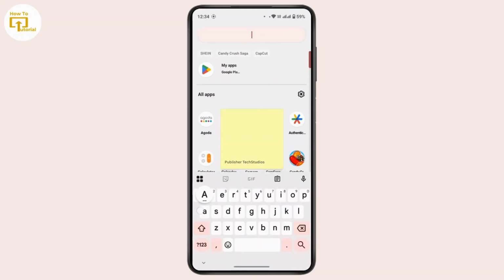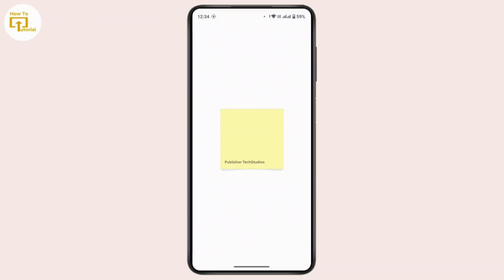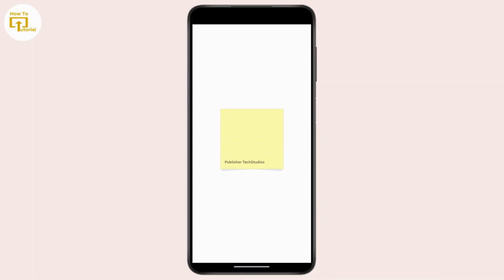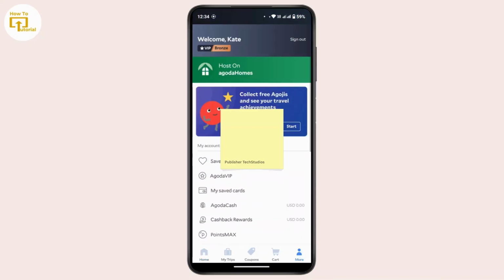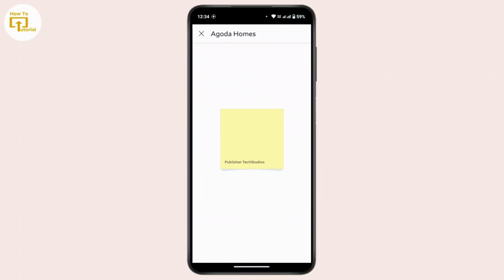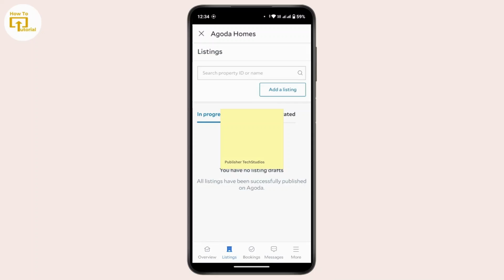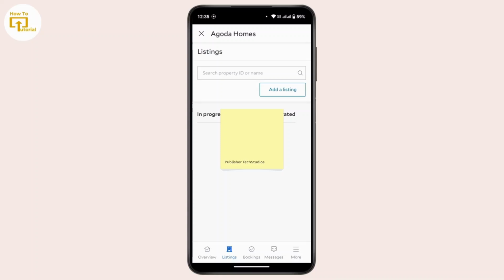How to Deactivate Agoda Listing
How to Deactivate Agoda Listing @LoginHelps
In this quick tutorial, Kate will show you how to deactivate an Agoda listing on your mobile device. Whether you want to remove a listing temporarily or permanently, we've got you covered! Follow the step-by-step process to deactivate your listing through the Agoda app.

Chapters:
00:00:00 - Introduction
Learn how to deactivate your Agoda listing on mobile.

00:00:05 - Launch Agoda App
Open the Agoda app and make sure you're logged in.

00:00:10 - Navigate to "More"
Tap on the "More" button at the bottom right of your screen.

00:00:15 - Access "Host on Home"
Find and tap on the "Host on Home" option.

00:00:20 - View Your Listings
Browse your listings under the "In Progress" and "Active" tabs.

00:00:30 - Select Listing to Deactivate
Choose the listing you wish to deactivate.

00:00:35 - Deactivate Listing
Tap the three-dot option and select "Deactivate."

00:00:45 - Confirm Deactivation
Follow the on-screen instructions to complete the deactivation.

00:00:55 - Conclusion